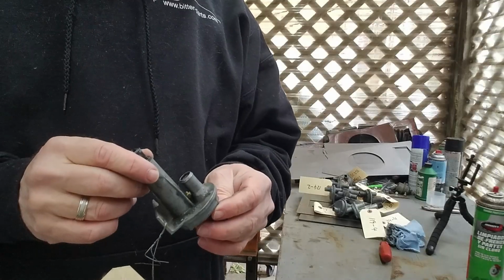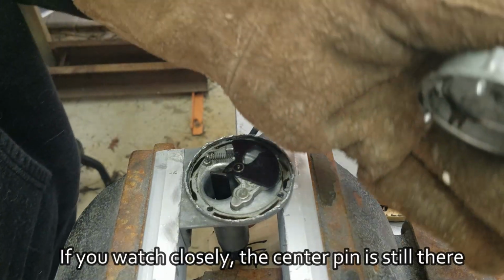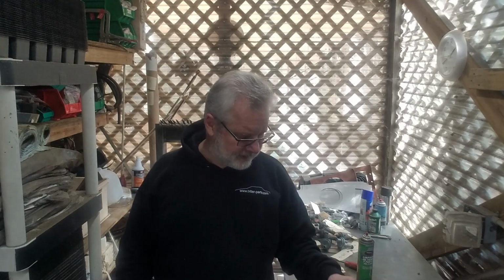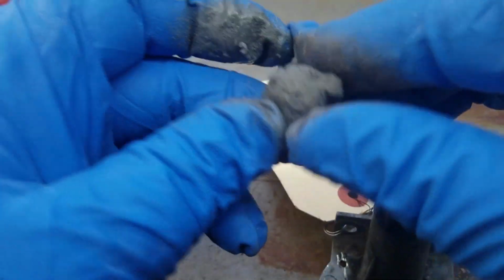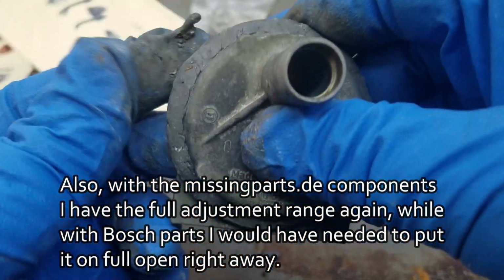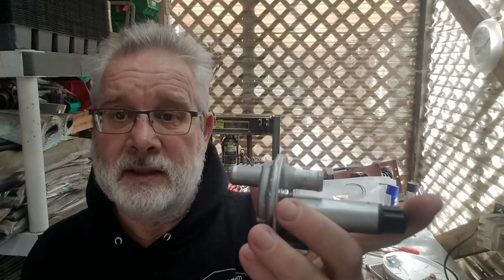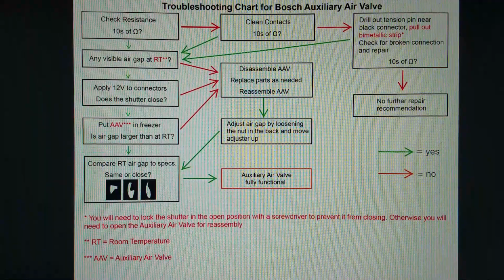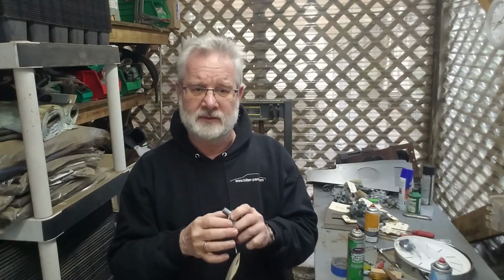Opening, Troubleshooting, and Repair of Bosch K / L-Jetronic Auxiliary Air Valve/Zusatzluftschieber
This video shows how to test an Auxiliary Air Valve, identify the problem, and repair it.

Time codes below:
0:00 - Intro
1:44 - Good air gap at room temperature
7:53 - Disassembly
14:36 - Time compression videos
19:55 - Reassembly
26:36 - Closing time comparison - Original Bosch vs. internals
29:28 - Testing on Bitter SC 387
32:25 - Troubleshooting Chart
38:38 - Conclusions